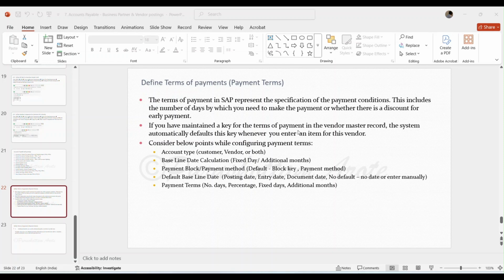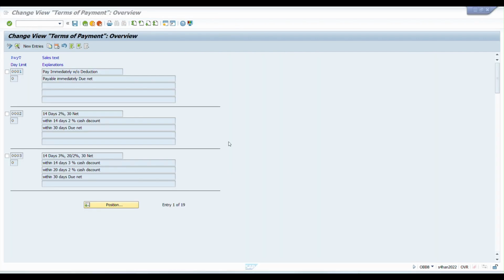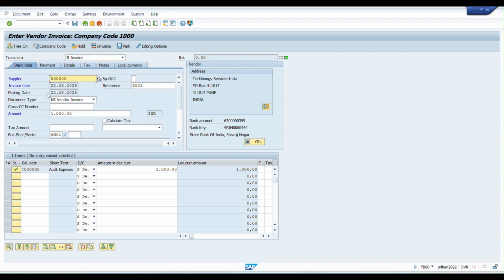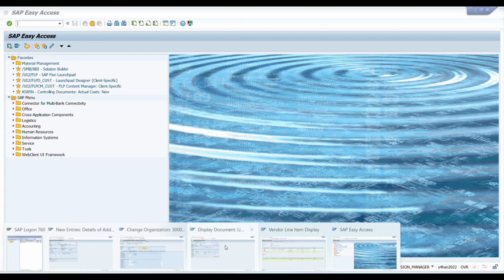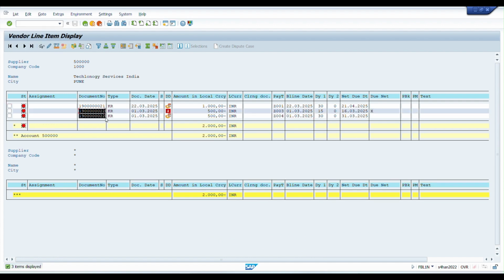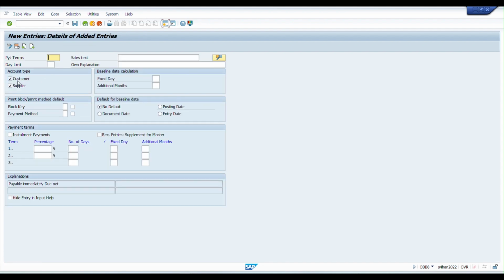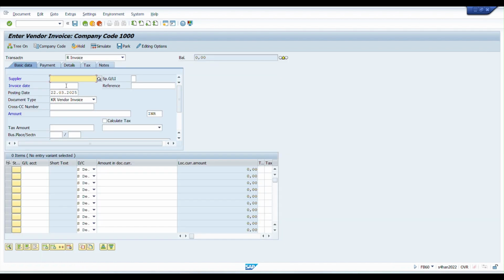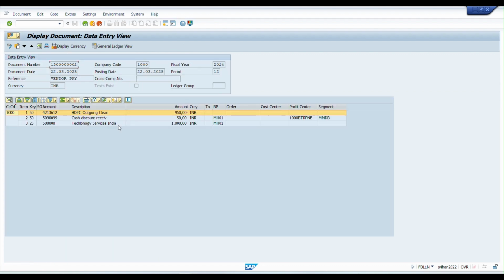How to create Payment Terms or Terms of Payment in SAP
In this video, I demonstrate on Payment term creation process and system demo of below scenarios the S/4 HANA system.
1 Normal Scenario
2 Installment Payment term
3 Fix Day
4 Cash Discount, considering default payment method and payment block

Configuration:
Terms of Payment : Transaction Code: OBB8
Terms of Payment Installments : Transaction Code: OBB9

I walk through a system demo using transaction code FB60 - Vendor Invoice posting w/o PO reference, Vendor manual Payment F-53 and FBL1N for vendor line items.